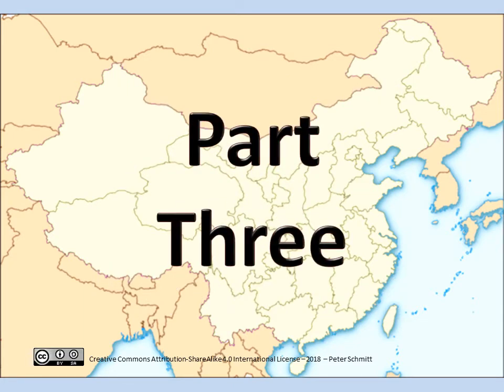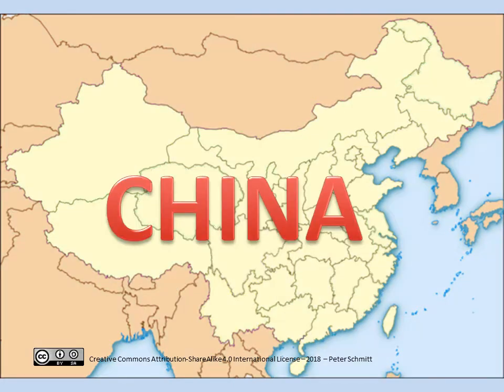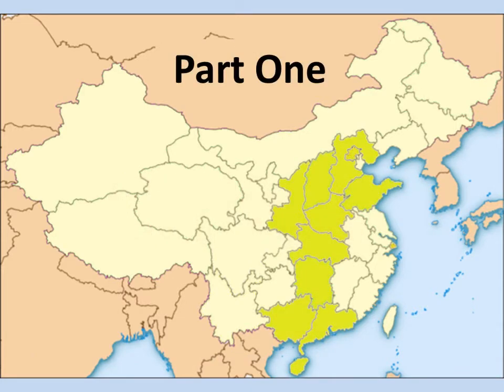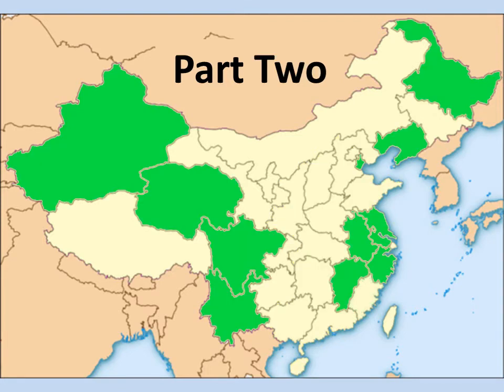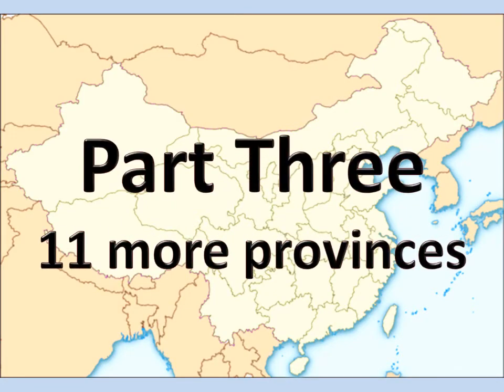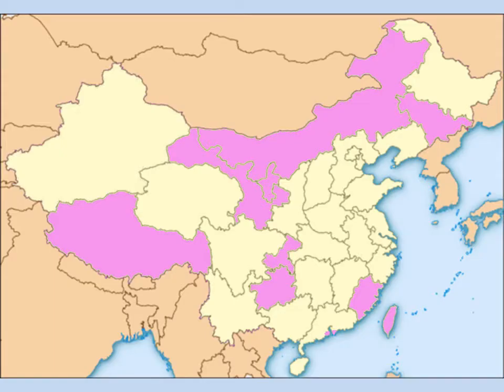OUTDATED VERSION! Please watch current "Learning Chinese Provinces- Part Three" video!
If you have linked to this outdated version, please update your link. Thank you!